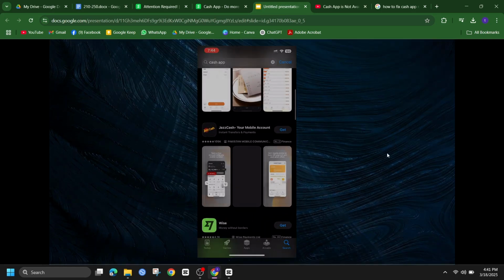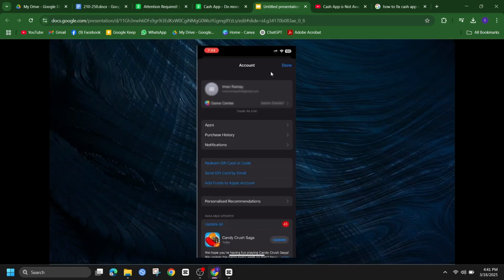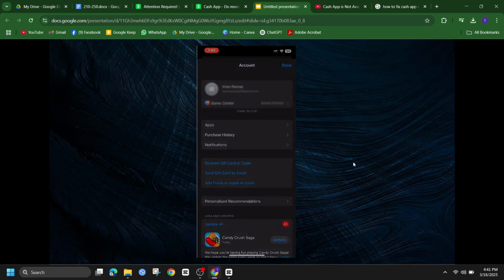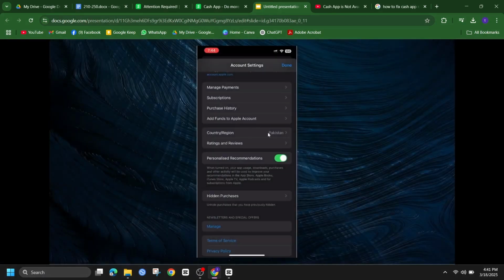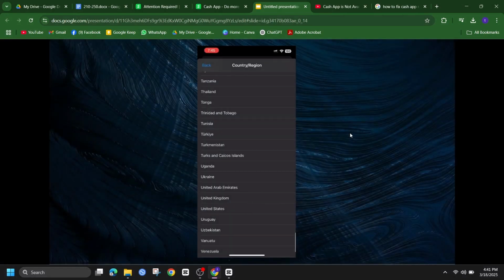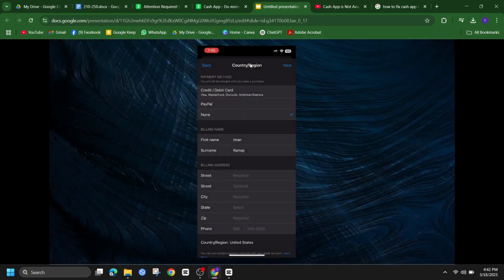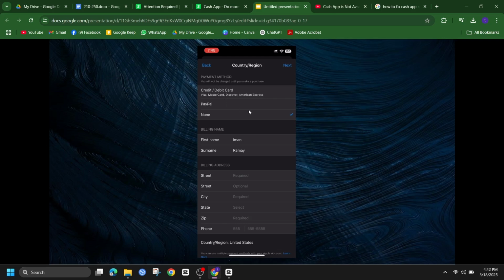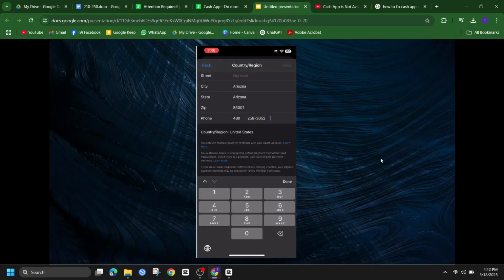How To Fix Cash App Not Available : (In Your Region) -2025 | Quick Solution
In this video, we’ll show you how to fix the "Cash App not available in your region" error step-by-step so you can start using Cash App without restrictions. Whether you're traveling, using a VPN, or living outside the US/UK, this guide will help you understand why the issue occurs and how to bypass it safely.